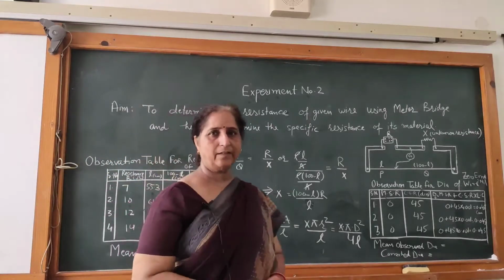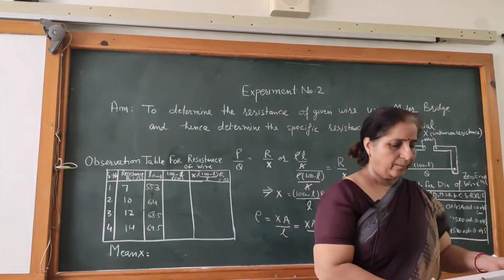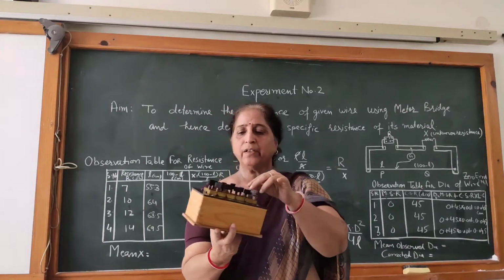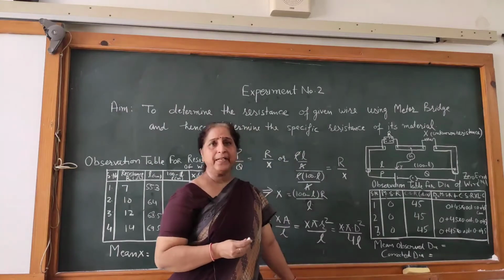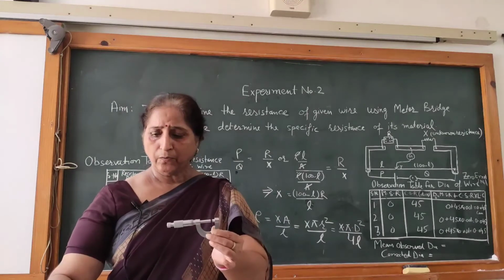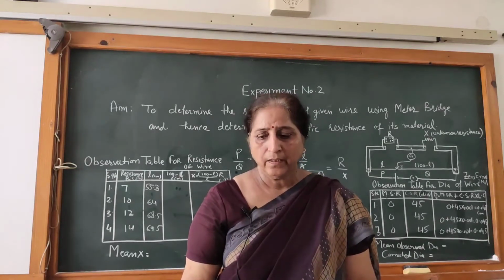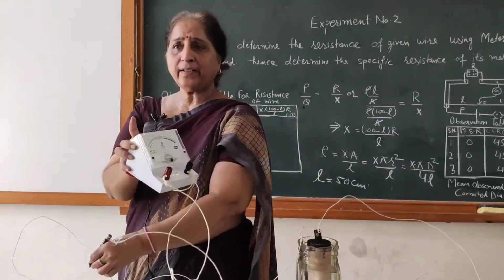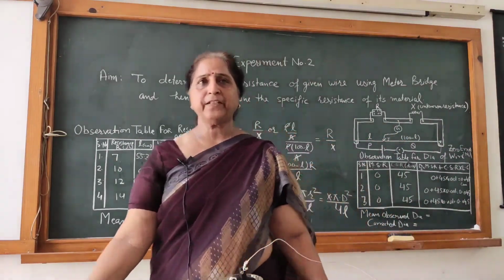Experiment - Using Meter Bridge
Experiment - Using Meter Bridge for determination of specific resistance